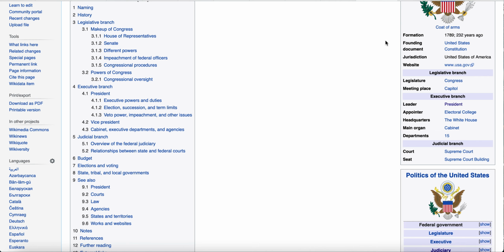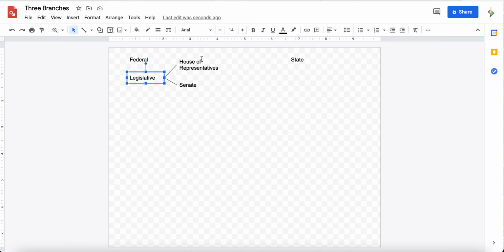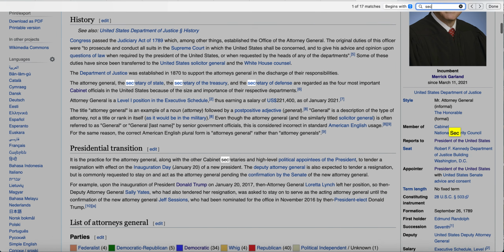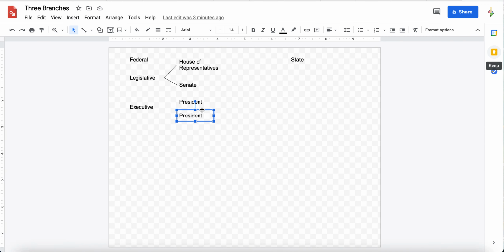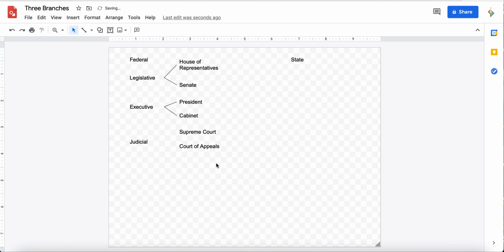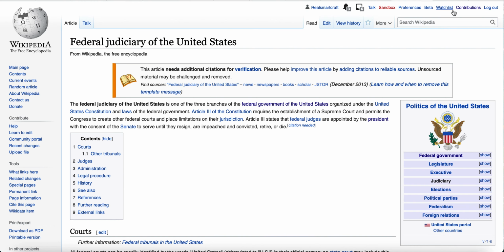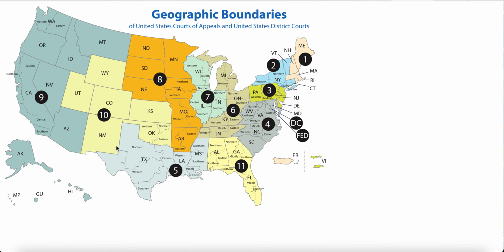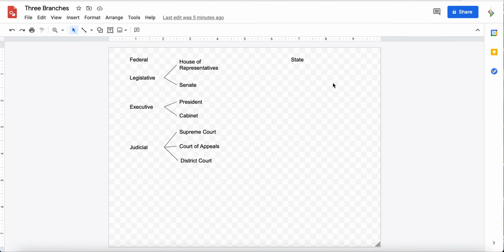America's Three Branches of Government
Most people know the presidency and the Speaker of the House, but there is a lot more complexity with the US's government than Joe Biden or Nancy Pelosi. In this video, we go over the three branches of the federal and state government.